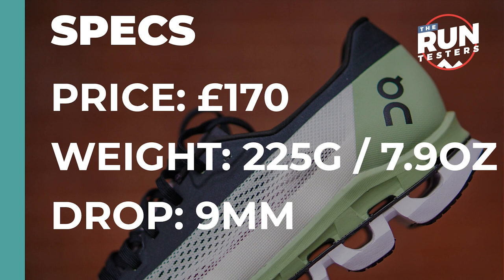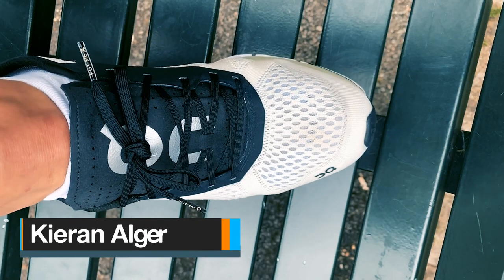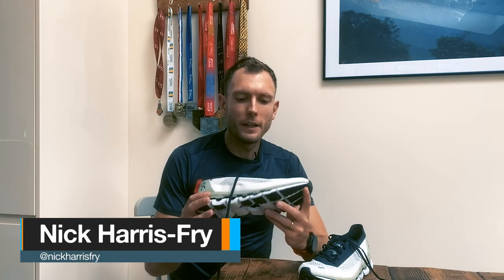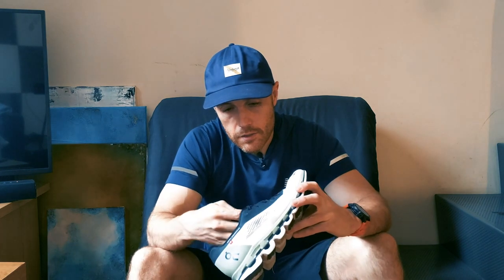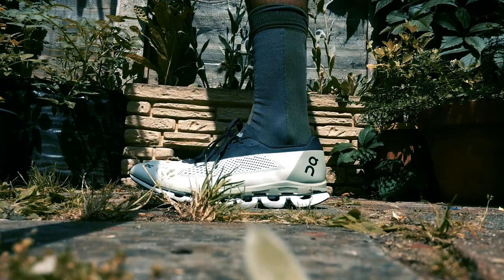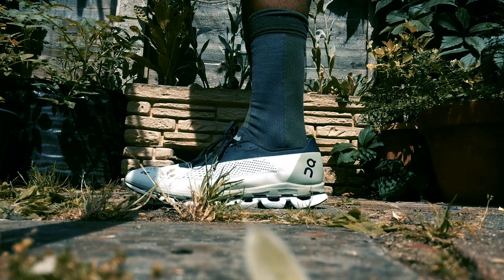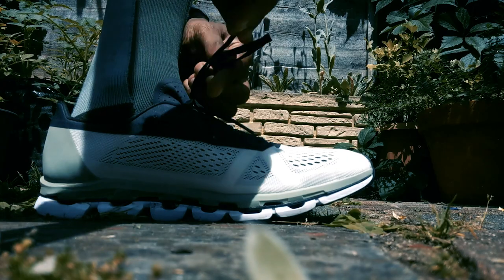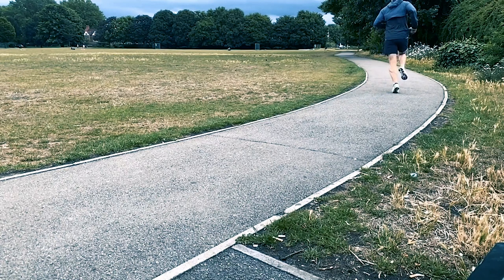On Cloudboom First Look Review: Is this carbon plate running shoe On's fastest so far?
The On Cloudboom is the latest running shoe to join the 2020 battle of the carbon plate speed shoes. According to On, it's designed for those looking for a fast ride from 10k to marathon distance, combining a carbon-infused full-length plate with a lightweight upper and a grippy outsole rubber.

The Run Testers have spent a bit of time with the shoe to gain some initial thoughts on how it performs, how it feels and, most importantly, where it's likely to fit in your shoe collection.

Is it a competitor to the Nike Vaporfly or does the On Cloudboom bring something new to the table? Watch the video to find out.

JUMP TO IT:

@01:14 – Key Stats
@02:07 – How’s The Fit
@05:40 – Running Performance
@13:05 – Should You Buy It?